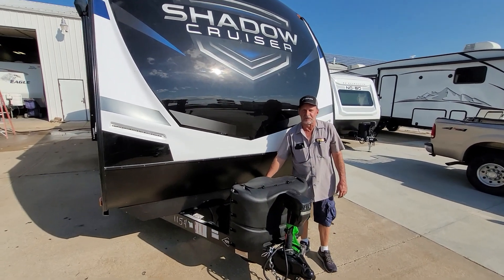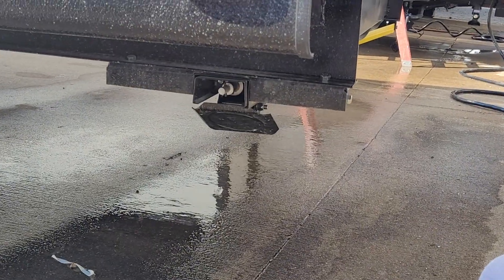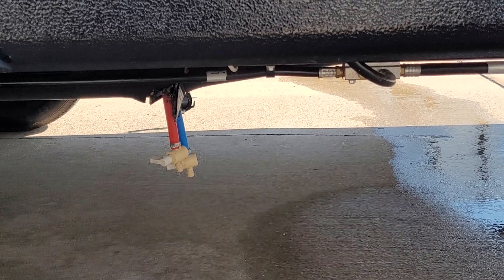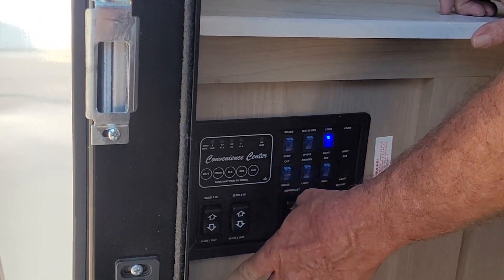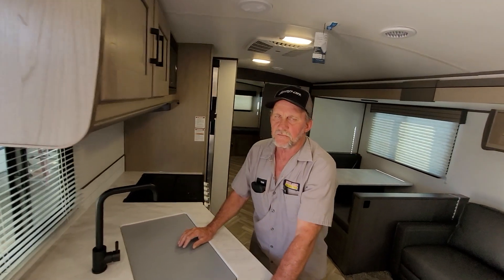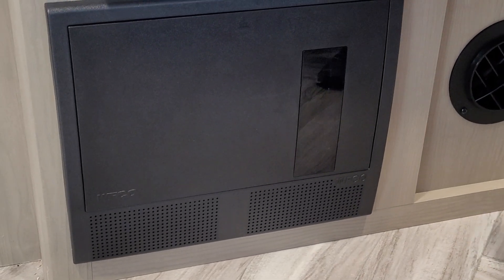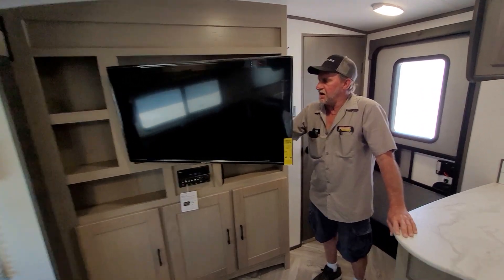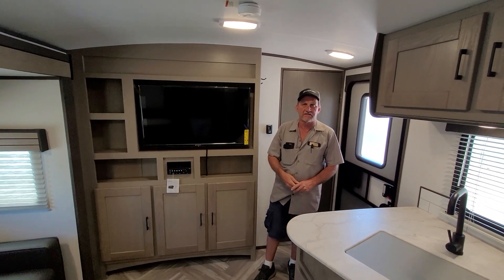Virtual Walkthrough of 2021 Cruiser RV Shadow Cruiser 325BHS Bunkhouse at Parkland RV Center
Virtual walkthrough of the 2021 Cruiser RV Shadow Cruiser 325BHS bunkhouse travel trailer here @parklandrvcenter in Leadington, Missouri. Notable features include king bed, three bunks (one flips up if not needed), folding futon, booth dinette that converts for extra sleep space, dual entry doors, and pass-through storage! This bunkhouse travel trailer is perfect for any family, and it sleeps up to nine people!